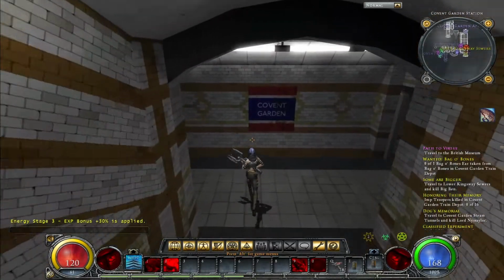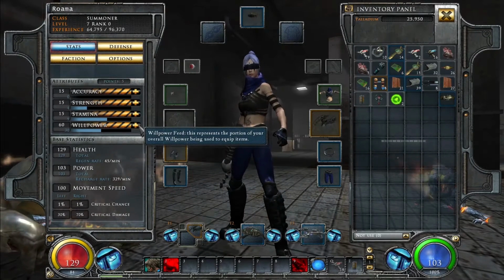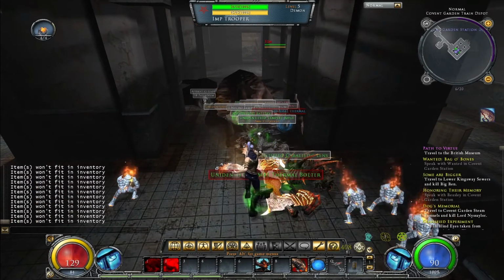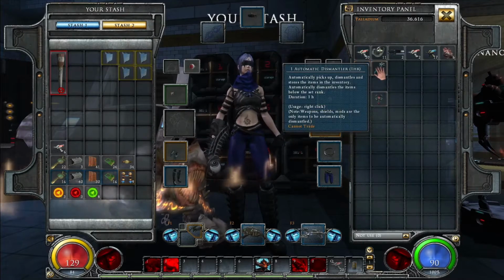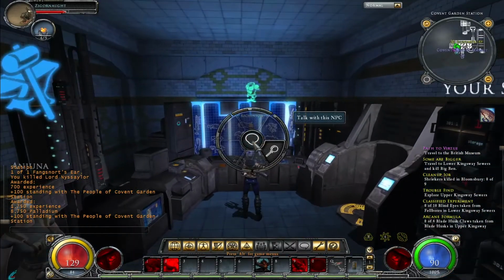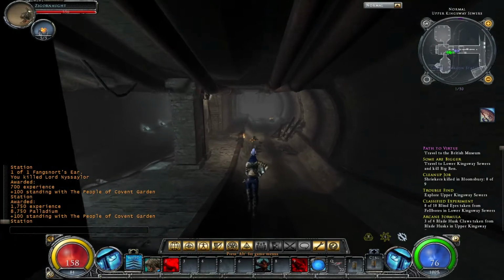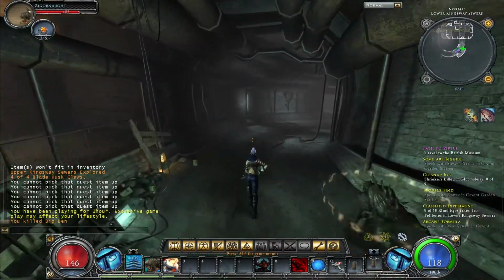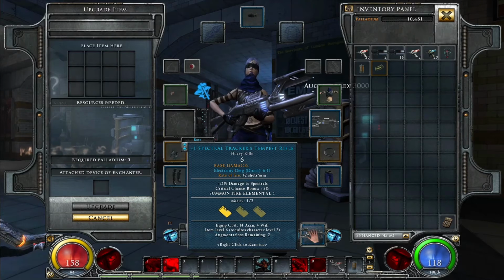Hellgate London: #3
Continuing the quests from Covenant Station and running into some bugs (of the almost-crashing-the-game variety).